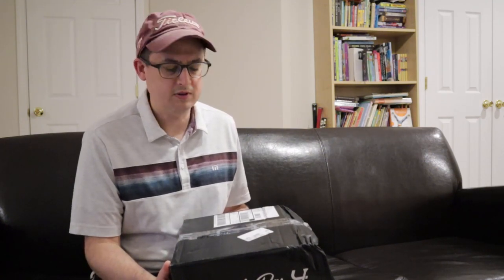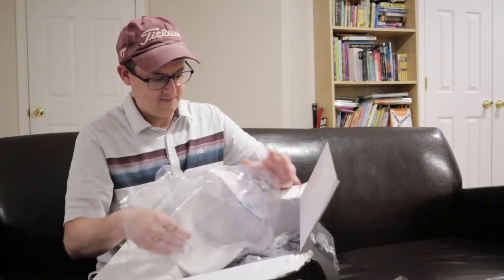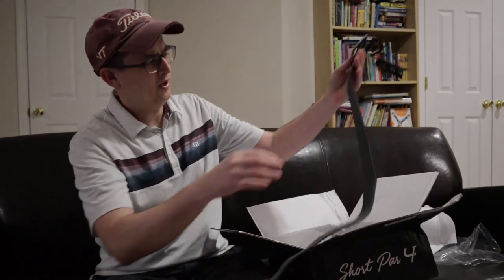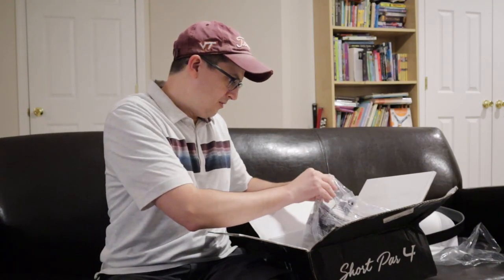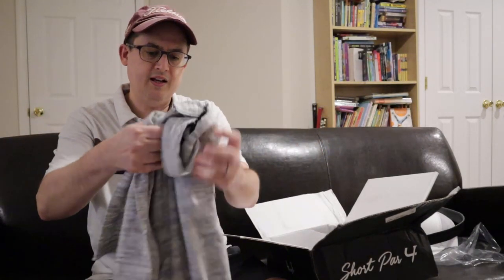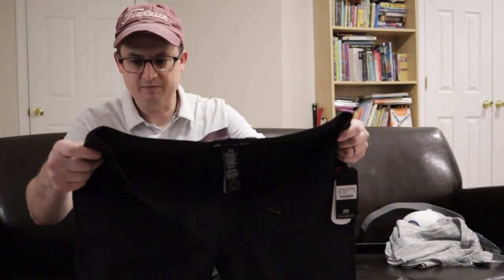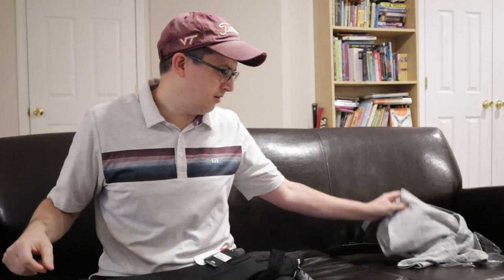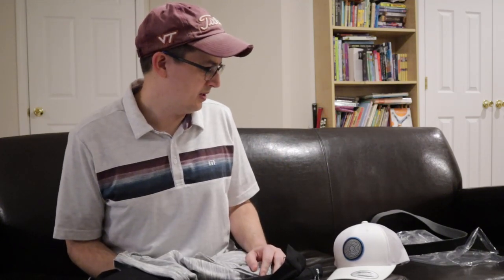Short Par 4 - Travis Mathew Tour Experience Unboxing (May 2020)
This is my first Tour Experience Box through Short Par 4. I saw one for Travis Mathew and I couldn't pass it up. I had a hard time finding any recent videos of these Tour Experience boxes, so I wanted to share what I found. If you're interested in what these Tour Experience Boxes contain, here's mine from May 2020!

Overall I'm pretty happy, but would it have killed them to include a little color in it?!?

Stay Safe!